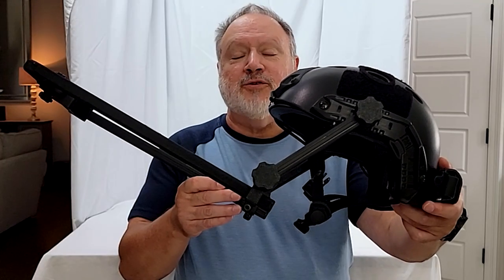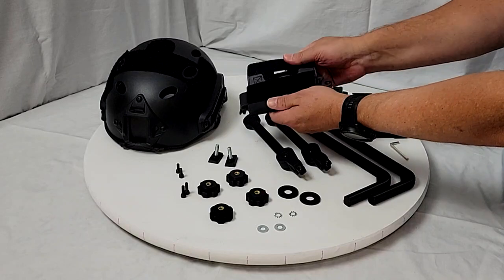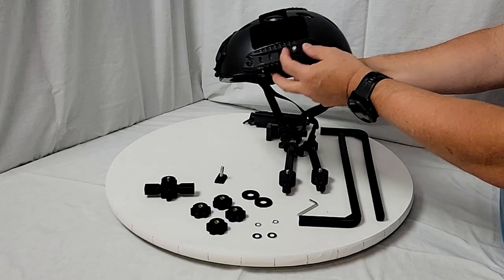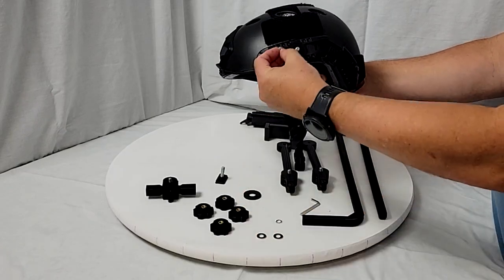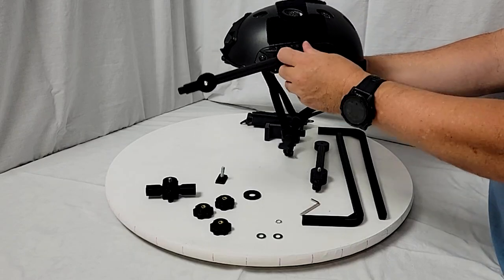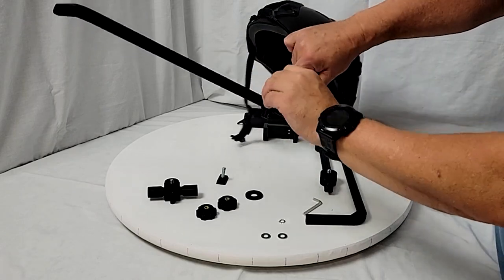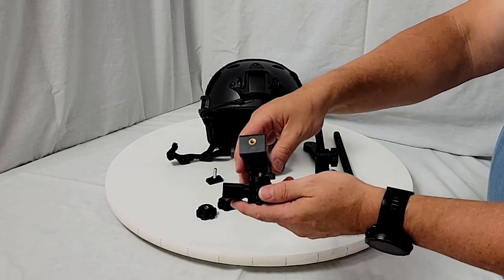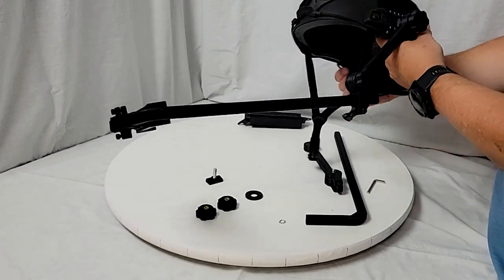My Facial Motion Capture Rig Design - "FaceCapRig"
Here's my facial motion capture rig for Epic's Metahuman Animator - "Face CapRig" - $180 plus shipping for the basic helmet and $210 plus shipping for the adjustable helmet. Includes all items shown in video. Also include LED light strips not shown in the video. You just need to add an iPhone (I use the iPhone 12 Mini because it is lightweight). I will have this available on ebay and Amazon soon.